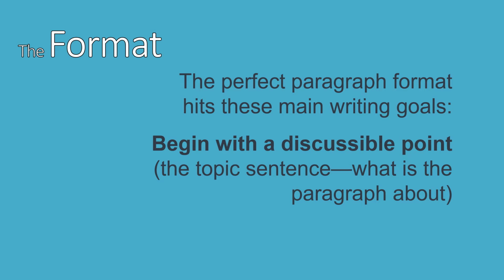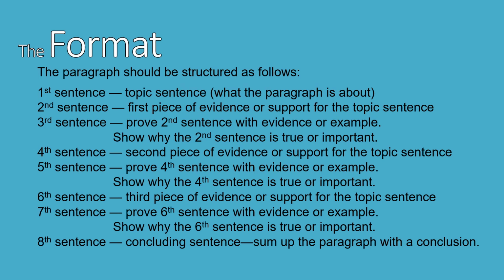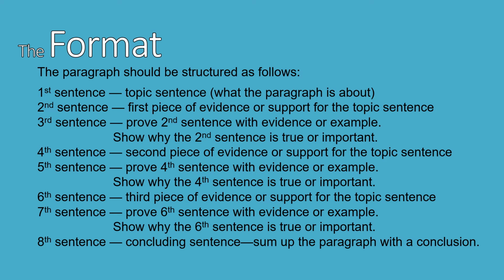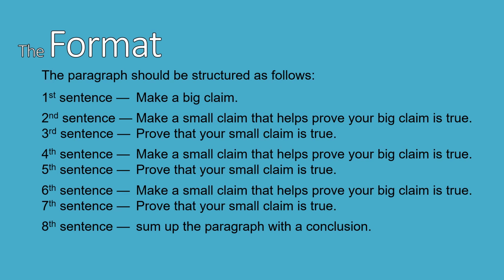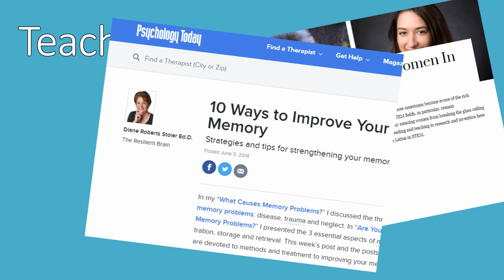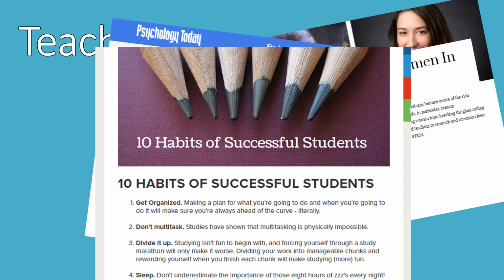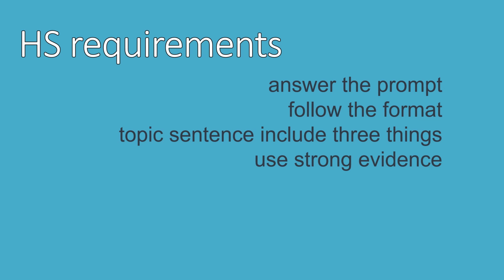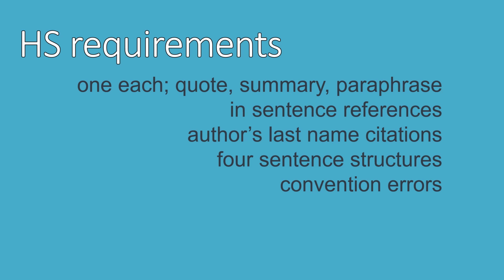Teaching the perfect paragraph.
Gives teachers a way to imporve their student's writing ability.  Shows teachers how to reduce student stress involved with writting academic essays.